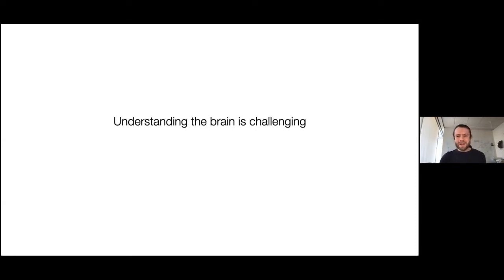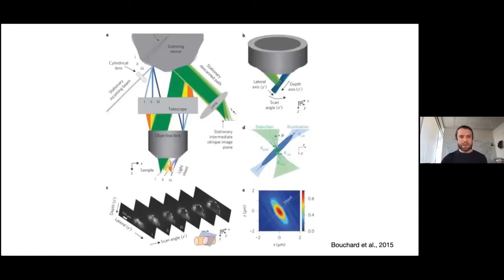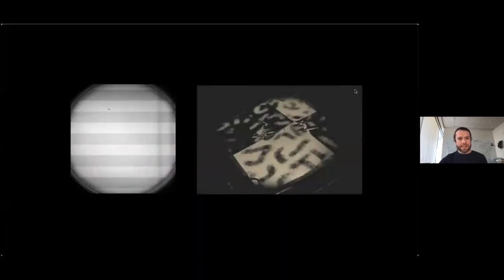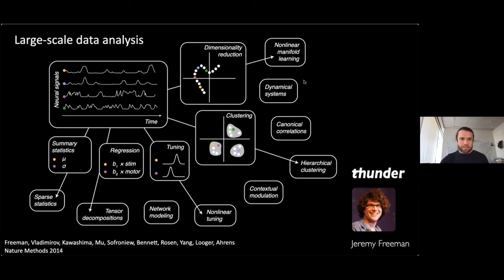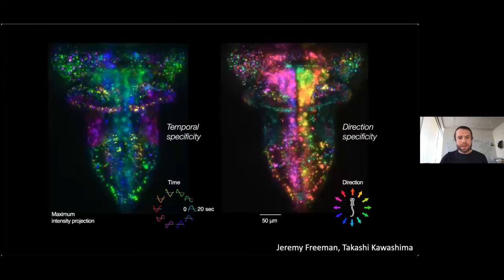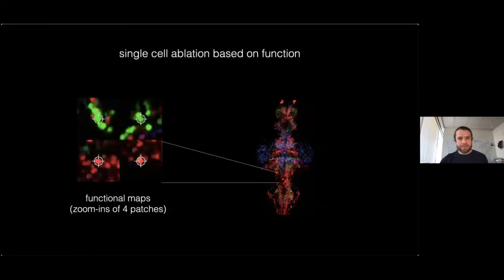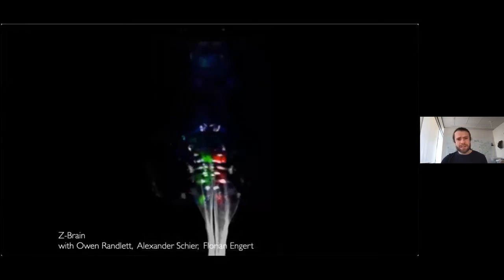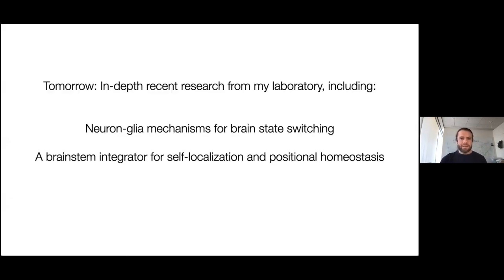Optical Imaging and Analysis of Neuronal and Astrocyte Activity....(Lecture 1) by Misha Ahrens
PROGRAM

ICTP-ICTS WINTER SCHOOL ON QUANTITATIVE SYSTEMS BIOLOGY (ONLINE)

ORGANIZERS:
Vijaykumar Krishnamurthy (ICTS-TIFR, India), Venkatesh N. Murthy (Harvard University, USA), Sharad Ramanathan (Harvard University, USA), Sanjay Sane (NCBS-TIFR, India) and Vatsala Thirumalai (NCBS-TIFR, India)

VENUE: Online

How organisms sense the world and generate behaviors is an exciting question that has motivated neuroscientists over more than a century. Neural command for generating behavioral output arises from operations at multiple scales, ranging from the flip-flops of ion channels to dynamics in circuits comprising ensembles of neurons. New tools to genetically manipulate organisms, monitor and perturb neural activity, and advanced microscopy that enables large scale imaging of neurons in vivo have yielded a hitherto unprecedented quantum of data with high resolution. Quantitative approaches are needed to mine these data sets for generating testable hypotheses regarding nervous system function.

This is the tenth school in the series on Quantitative Systems Biology, held alternately at Trieste and Bangalore. The school responds to the strong need, especially at the Ph.D. and postdoc level, for providing scientists with a broad exposure to quantitative problems in the study of living systems. The audience will range from Ph.D. students to young faculty, who either work in this area or plan to do so.

QSB2021 is focussed on Sensori-motor control. The aim of this School is to expose students from different backgrounds to the latest research in systems neuroscience, with an emphasis on the usage of quantitative methods and theory. We will begin the workshop with a brief introduction to neuroscience, including electrical properties of neuronal membranes and single neuronal biophysics. With this foundation in place, we will delve into how circuit dynamics emerge in diverse circuits using invertebrate and vertebrate model organisms as examples. We will cover questions in population coding, variability and stochasticity, and plasticity. We will then introduce students to applications of quantitative tools to neuroscience data sets such as whole-brain imaging data sets or behavioral clustering data sets. Throughout, we will also explore how theory can contribute to a normative understanding of various phenomena, and motivate future experiments.

Scientists and students from all over the world can apply for the School. Researchers from developing countries are particularly encouraged to apply. As the program will be conducted in English, participants should have an adequate working knowledge of this language. There is no registration fee.

SCIENTIFIC ORGANISING COMMITTEE
1. Venkatesh N. Murthy (Harvard University, USA)
2. Sharad Ramanathan (Harvard University, USA)
3. Sanjay P. Sane (NCBS, India)
4. Vatsala Thirumalai (NCBS, India)

1. Vijay Balasubramaniam (University of Pennsylvania, USA)
2. Upinder Bhalla (NCBS, India)
3. Antonio Celani (ICTP, Italy)
4. Sanjay Jain  (University of Delhi, India)
5. Vijaykumar Krishnamurthy  (ICTS, India) (Local organizer)
6. Matteo Marsili (ICTP, Italy)
7. Mukund Thattai (NCBS, India)

2020
2019
2018
2017
2016
2015
2014
2013
2012

0:00:00 Optical Imaging and Analysis of Neuronal and Astrocyte Activity across the Whole Brain (Lecture 1)
0:03:46 Understanding the brain is challenging
0:06:19 The brain operates on many scales
0:07:55 Recording from more neurons
0:08:46 Introducing zebrafish
0:10:38 How do we record brain activity?
0:15:28 Bouchard et al., 2015
0:19:50 Light-sheet microscopy in zebrafish
0:21:03 Whole-brain recordings in VR
0:22:27 Zebrafish behavior in virtual reality environments
0:22:49 Seeling et al., 2010
0:32:08 What to do with the data?
0:36:52 Large-scale data analysis
0:46:19 Van der Plas et al., 2021
0:51:49 Brain anatomy
0:53:58 Measuring and perturbing brain-wide activity
1:00:23 Video
1:02:25 Example application: The neural basis of exploration
1:08:39 Amp. waited
1:11:30 Toward swimming and tuning
1:18:51 Mutual inhibition
1:21:03 Simulation of foraging efficiency
1:23:04 Neuron-glia mechanisms for brain state switching
1:23:50 Collaborating labs
1:24:38 Q&A